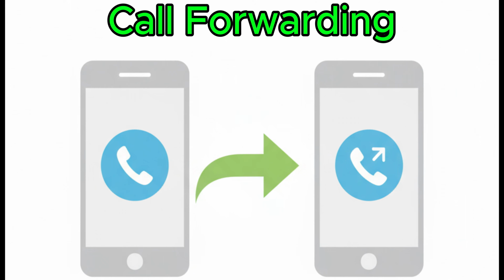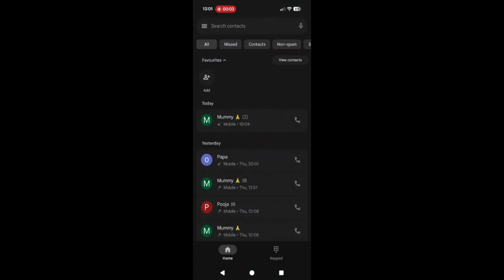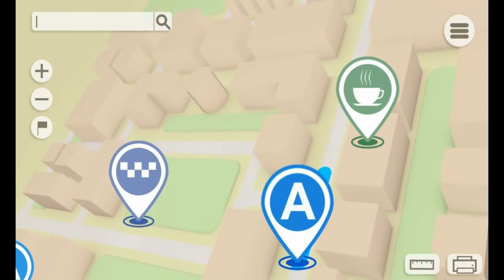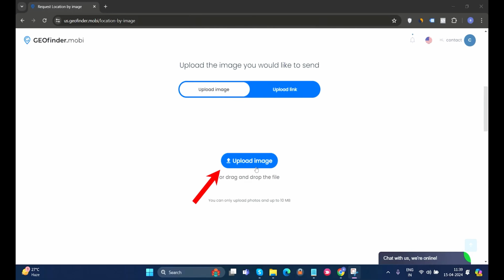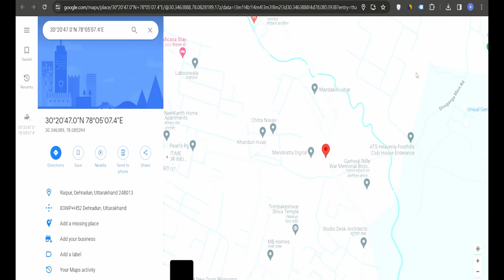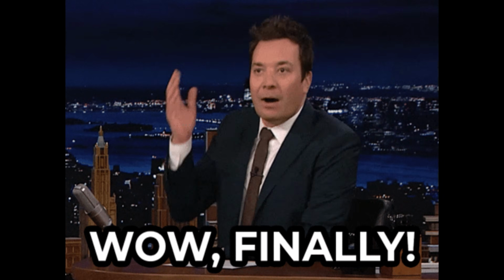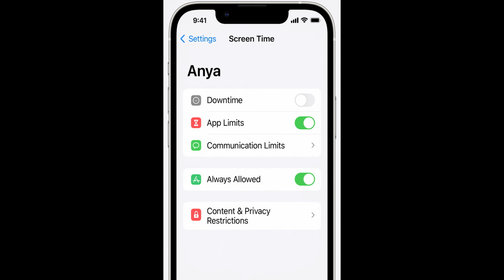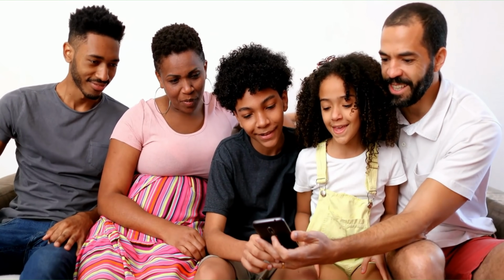How To Monitor Any Phone Without Installing App: Track Phone Without Installation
As parents, we want to protect our kids online, but many monitoring apps require installation. In this video, I share three simple ways to monitor any phone without installing any extra apps.

First, use call forwarding to redirect calls. Second, try GeoFinder.mobi, a web tool that tracks location via SMS. Finally, use built-in parental controls like Apple Screen Time or Google Family Link to manage apps, screen time, and location. Safe, simple, and effective for families.

So whether you are looking to monitor Android phone without installation or track an iPhone without installing an app, this video is for you.

Topics covered in this video:

monitor phone without app,
monitoring android phone without installation,
monitor other android app,
track phone number without installing app,
spy on phone without touching it,
remotely monitor phone without physical access,
monitor any phone,
monitor phone android,
monitor kids phone android,
monitor child's phone android,
spy on android phone without access,
spy on iPhone without access,
spy on phone without installing app,